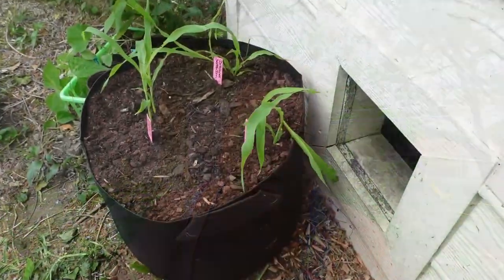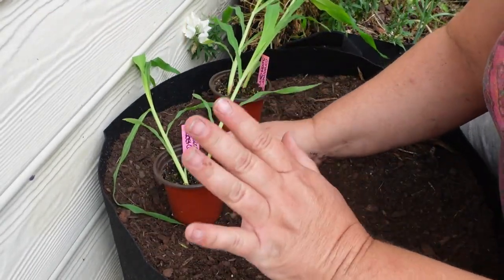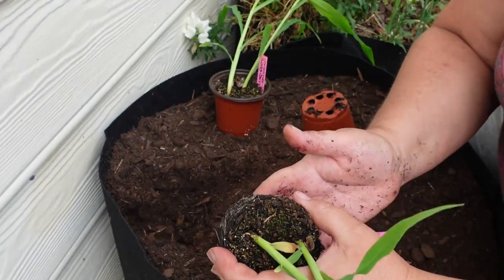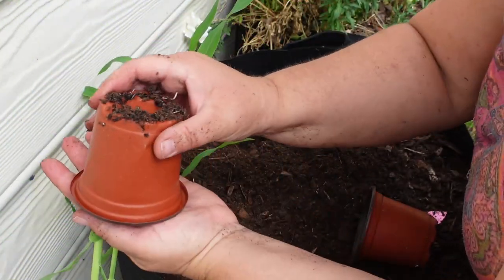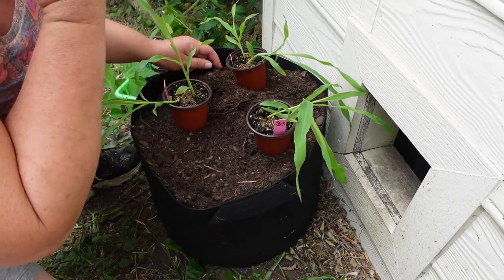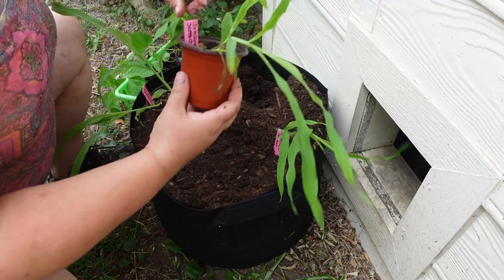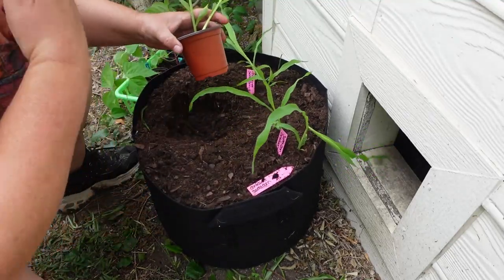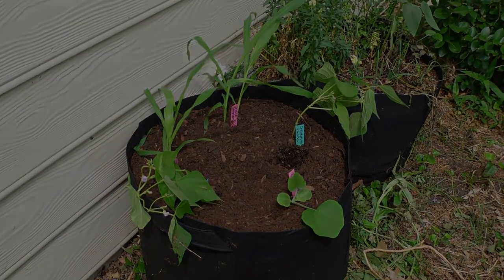Growing Corn in Containers at Home/Container Gardening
Growing corn in containers at home in my 10-gallon and 20-gallon grow bags. Join me on this new adventure of growing corn in containers at home. I've grown corn for about 5 years now. However, I either grew them in ground or in my raised beds. Come along on this new adventure with me as we work through growing a variety of corn grown specially for deck gardening.

Soil is Miracle Grows Organic Container Potting Mix with Yucca & Core (I bought it at Costco)

10 Gallon Grow Bags

20-gallon Grow Bags